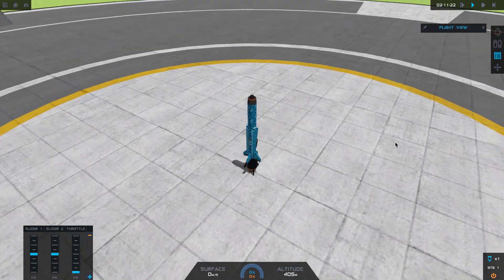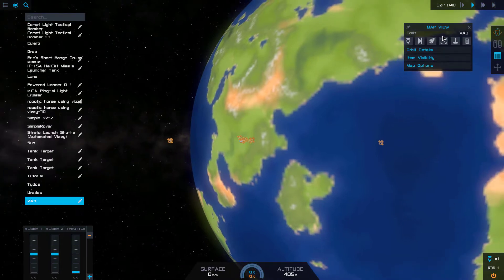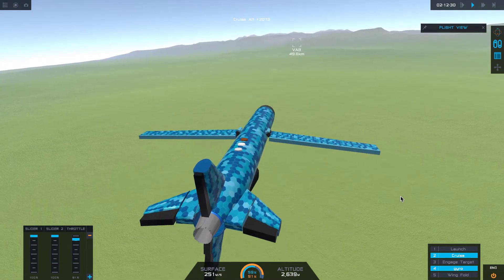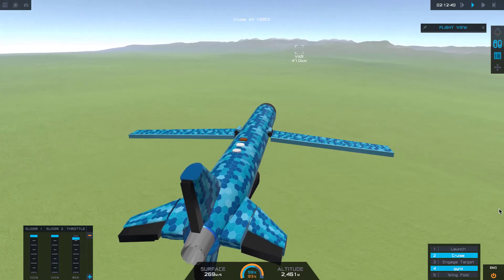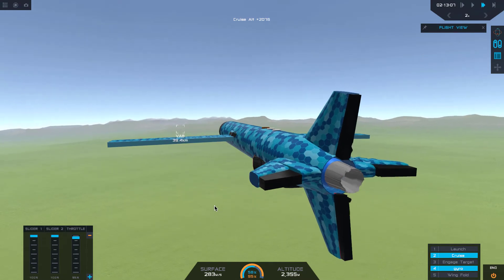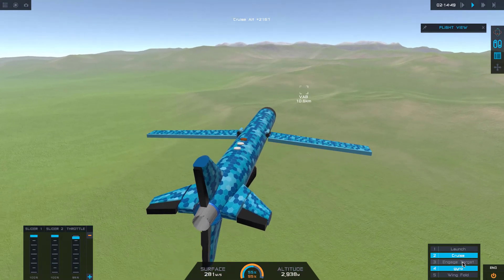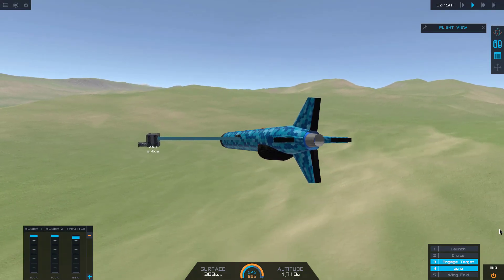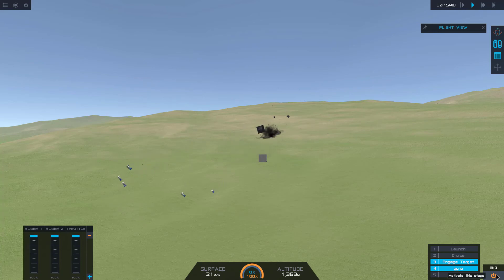Ground Launched Cruise Missile -- Simple Rockets II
Another experiment writing targeting algorithm in Vizzy, this time we destroy the V.A.B. with an automatic cruise missile.